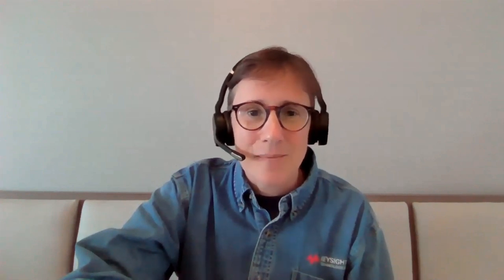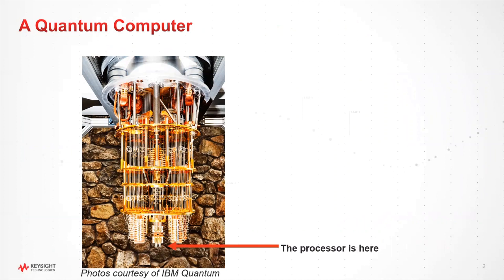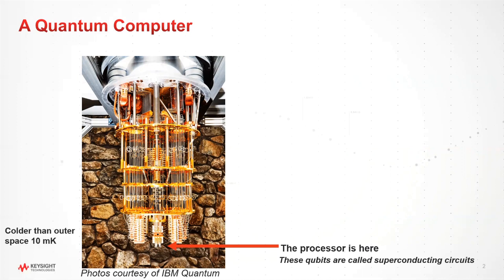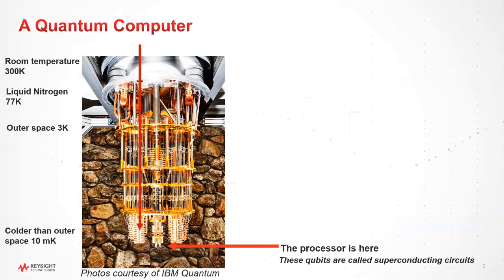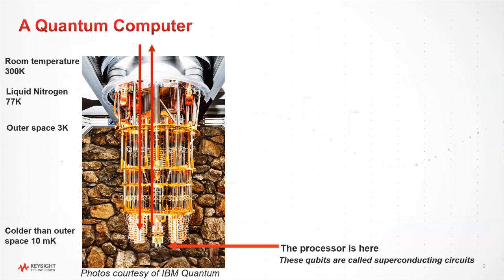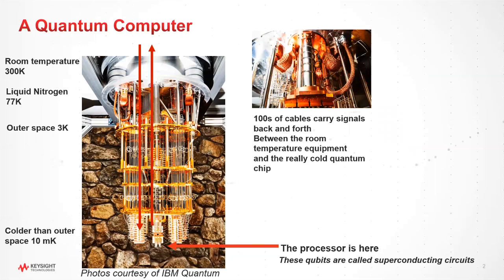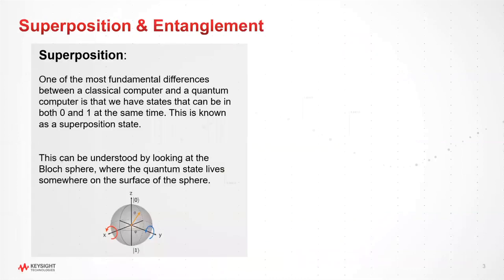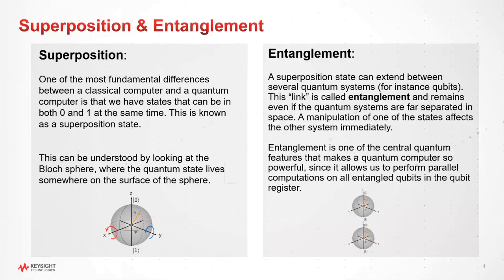Learn About Quantum Markets: Interview with Liz Ruetsch of Keysight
Microwave Journal editors Pat Hindle and Gary Lerude talk with Liz Ruetsch, GM of Quantum Engineering Solutions at Keysight, about how a quantum computer works, why it is an important market to microwave companies and other related quantum markets.